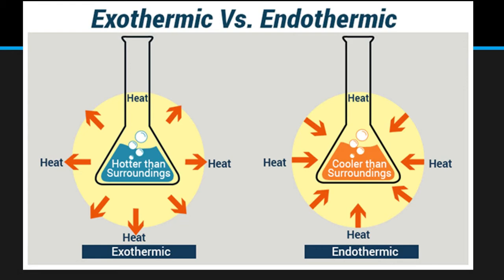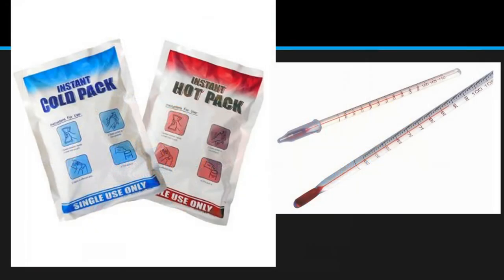Chemistry Module 10 Lab